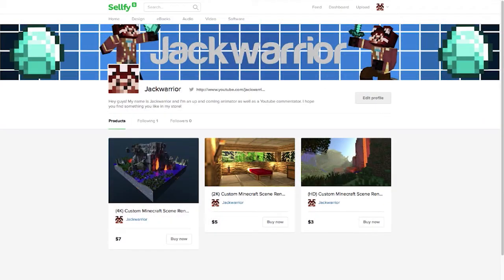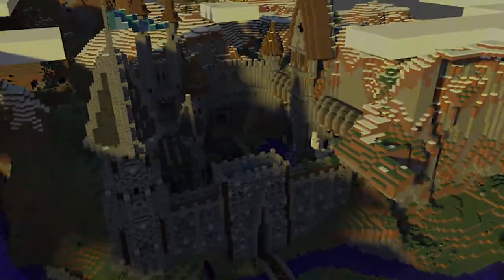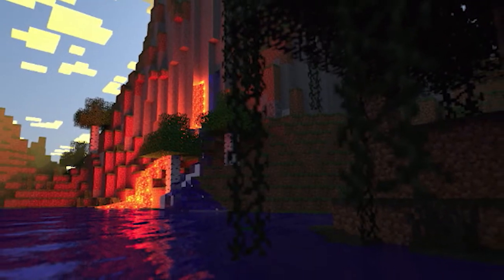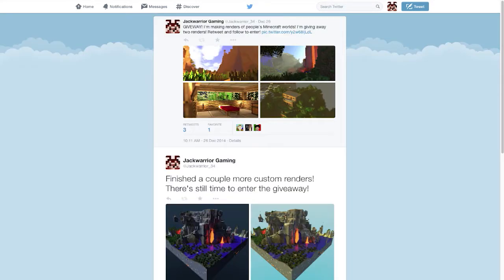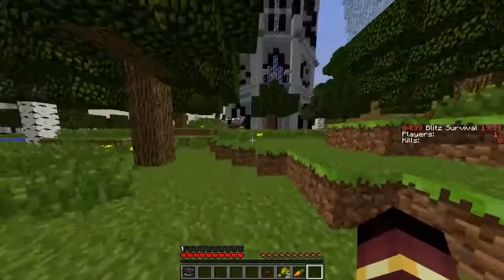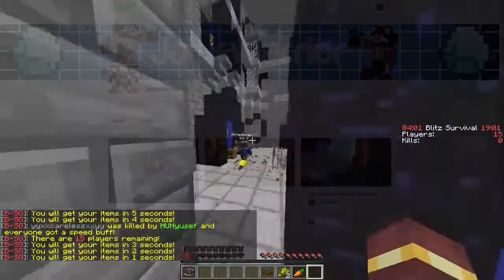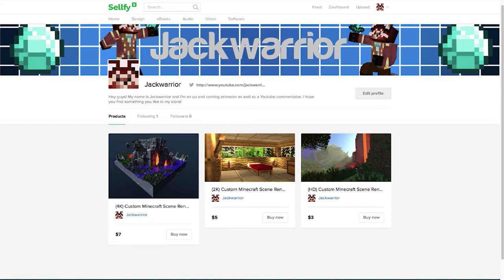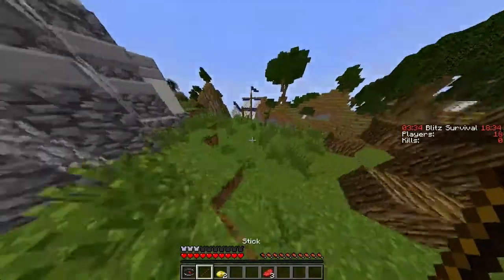Race to 75 Subscribers: Render Contest/Giveaway!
Hey everyone! Sorry for the absence, been really busy with life and stuff! To make it up to you guys, I'm giving away four 2K custom Minecraft world renders! There will be two contests, one on my twitter page and one on my Youtube channel.

TO ENTER:
3. THATS IT!

for Youtube:
2.THATS IT!